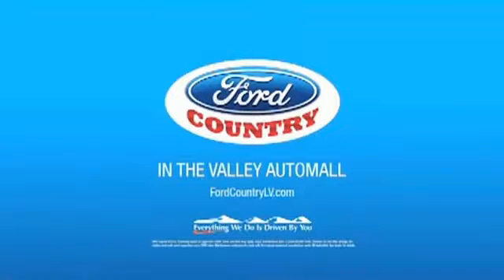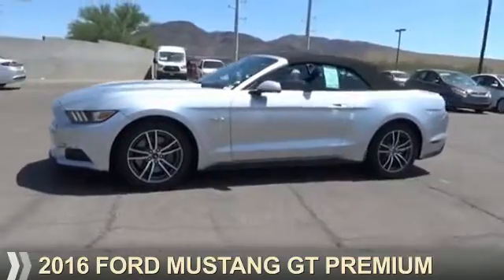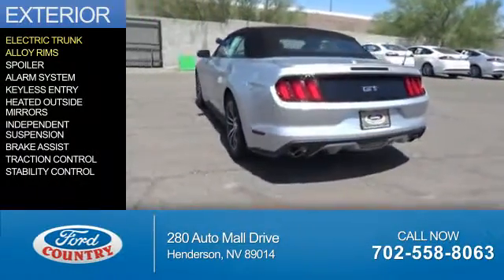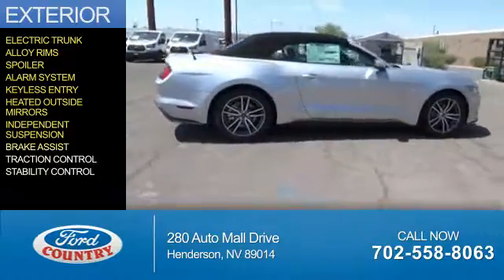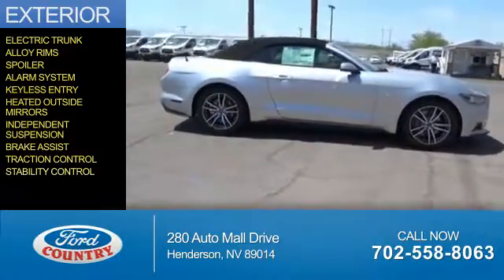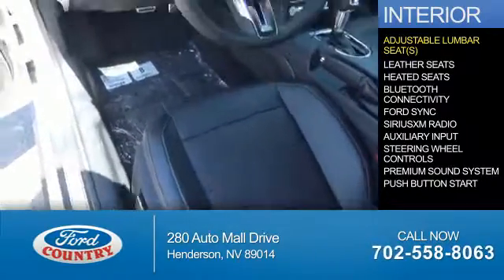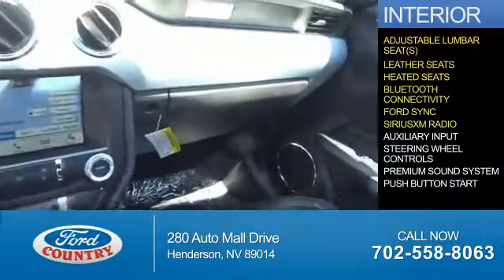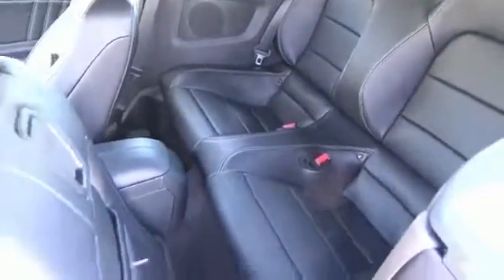2016 Ford Mustang 54194 - Henderson NV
Year: 2016
Make: Ford
Model: Mustang
Trim: GT Premium
Engine: 5.0 liter 8 Cylindercylinder
Transmission: 6-Speed Shiftable Automatic
Color: Silver
Mileage: 1
Address:
VIN:1FATP8FF9G5334128